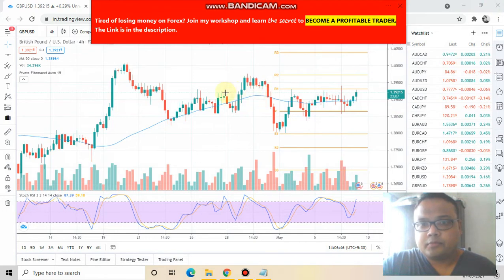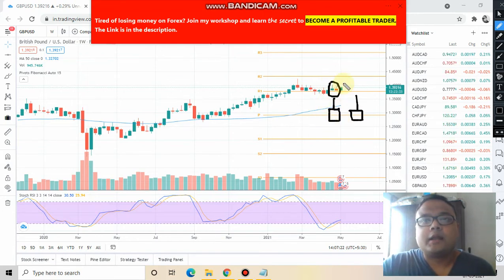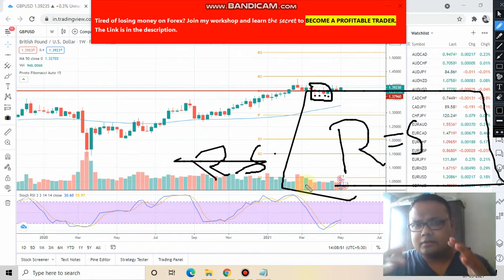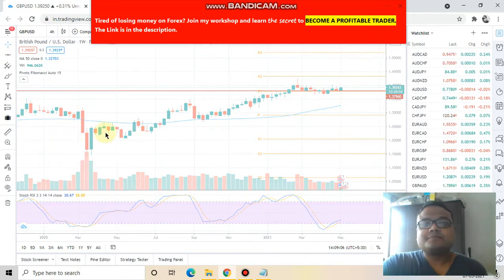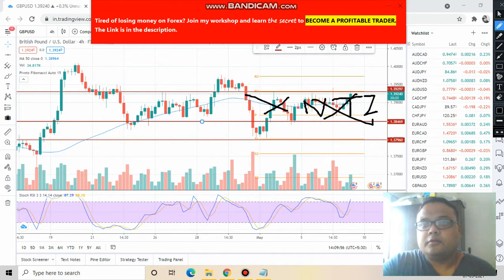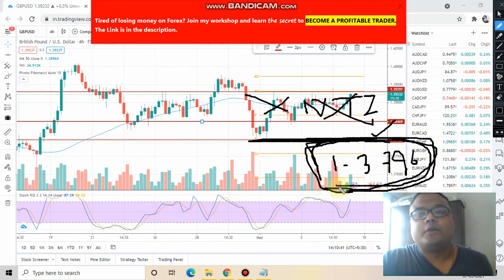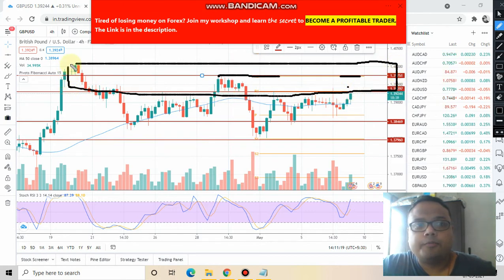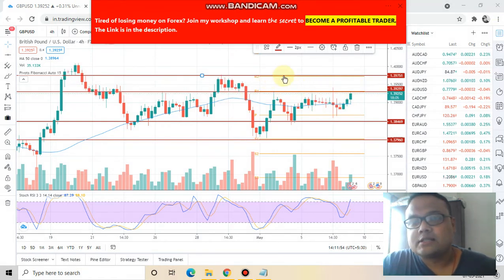7 MAY GBP USD Analysis & GBPUSD STRATEGY | GBP USD forecast today | GBPUSD trading strategy today